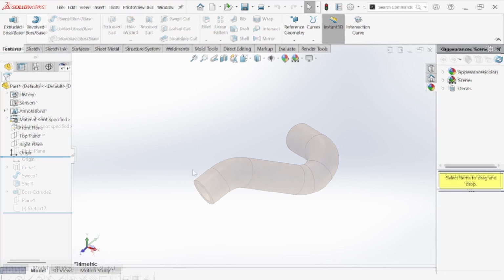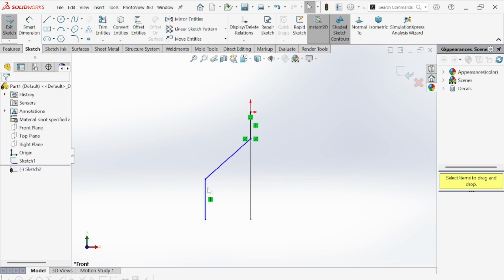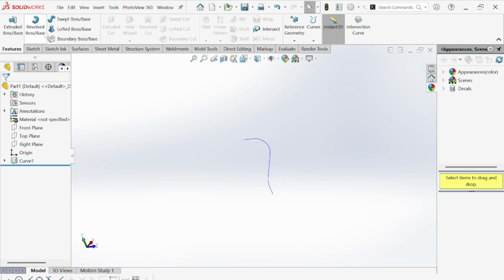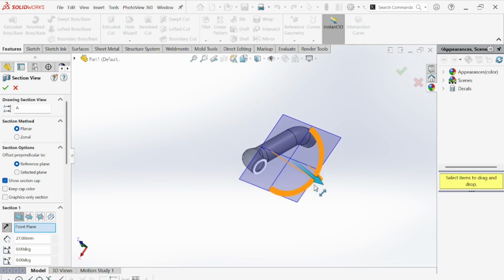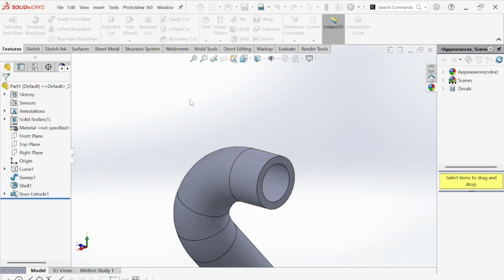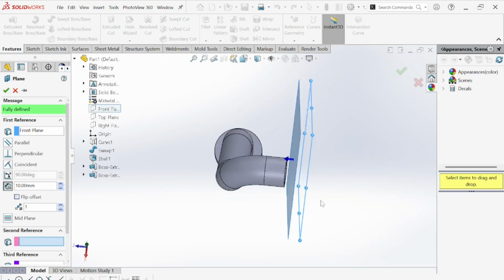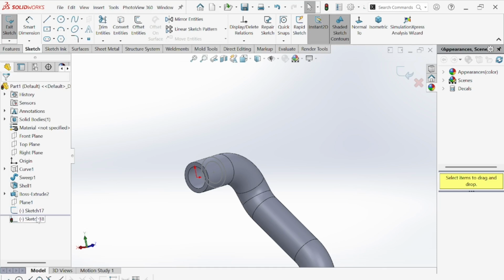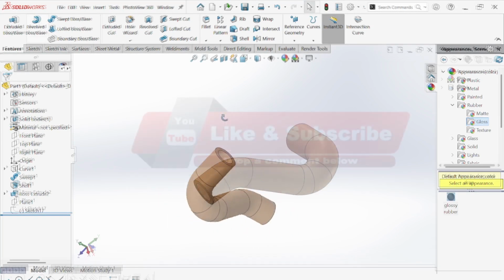solidworks tutorial for curved pipe design for beginners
This is a quick tutorial video for bended pipe design and pipe with curved profile so watch the video till the end.
Also this is a very helpfull video for designing curved pipe design and other kind of profile pipes.